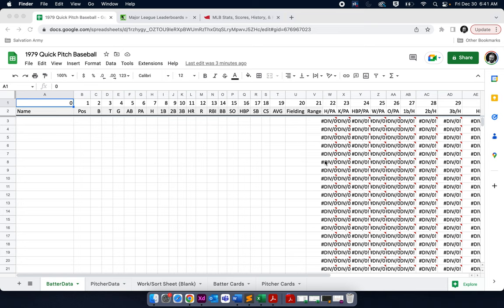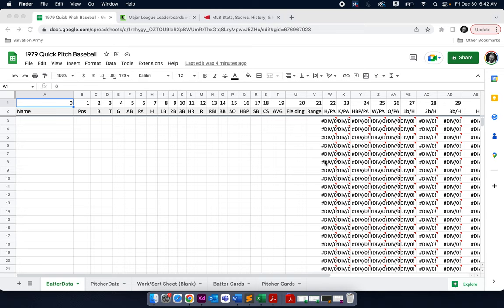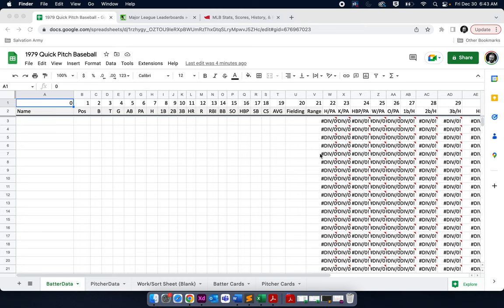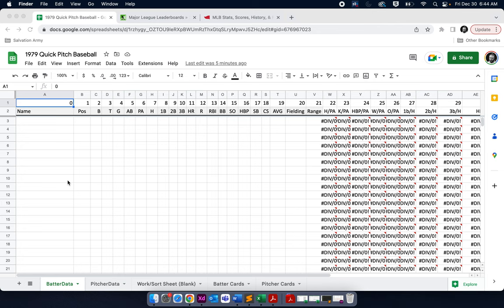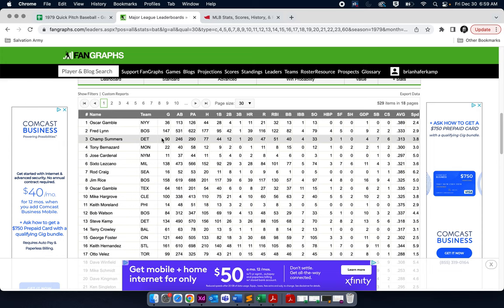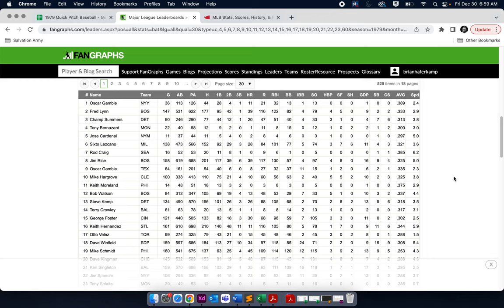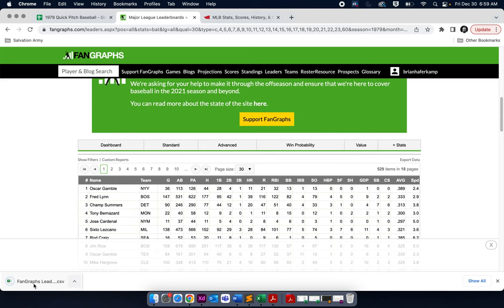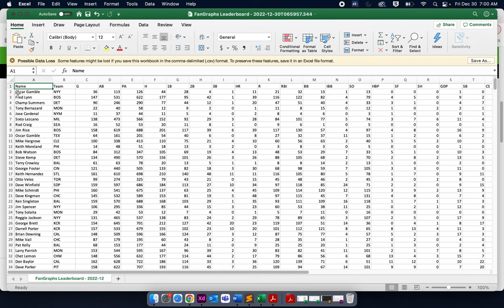Create Your Own Quick Pitch Baseball Teams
In this video I show you how to create your own Quick Pitch Baseball teams using a spreadsheet template I created for the first 3 seasons of Quick Pitch.

One of my goals as a designer is to get the community involved as much as possible in the creation of games, not just the outcomes on the tabletop. I'm only a one-man show so opening up game creation has two positives: 1) It allows gamers to have the seasons they want and 2) user-generated seasons will get seasons to market more quickly so that others have more choices.

The nature of Quick Pitch (as a pay what you want game) makes this a perfect marriage for this user-generated concept.